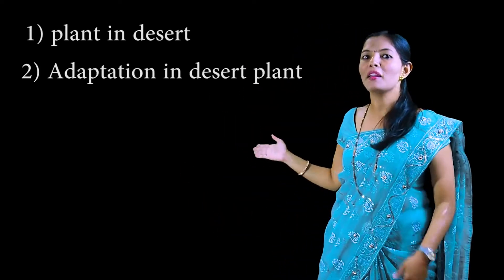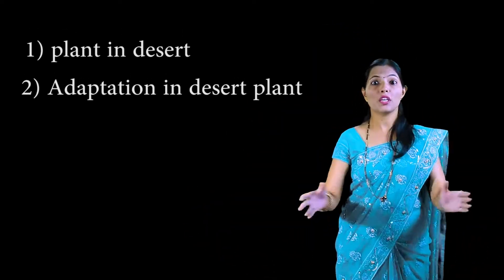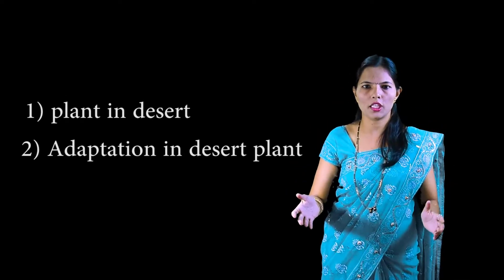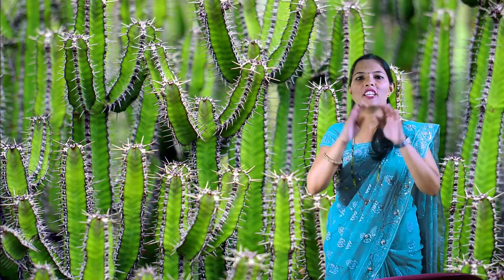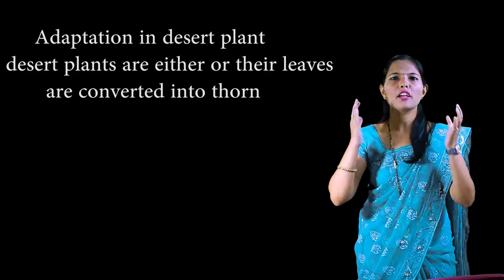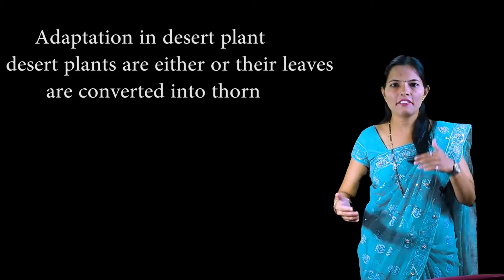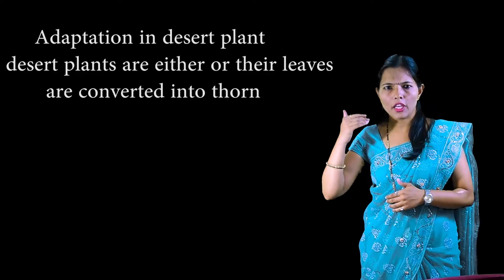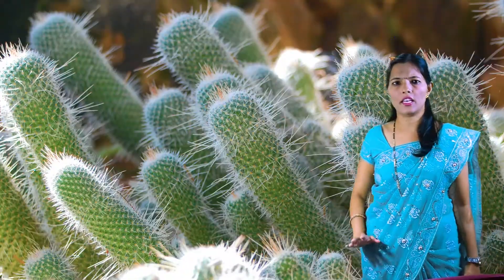7th Science | The Living World : Adaptations and Classification | Chapter 1 | Part 3 | NCERT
* The living world | Adaptation and classification class 7th | Chapter 1| Part -3